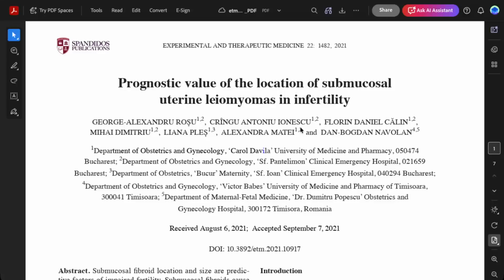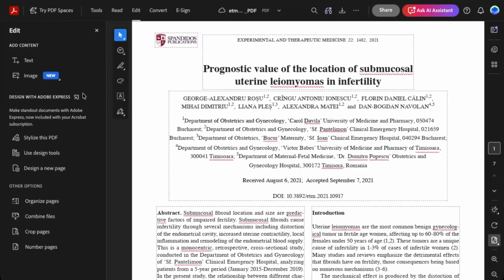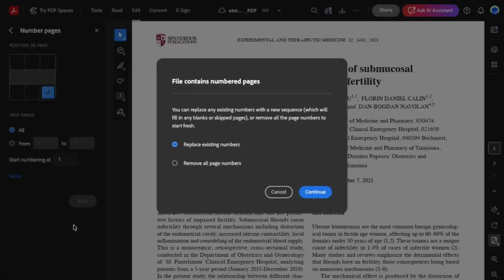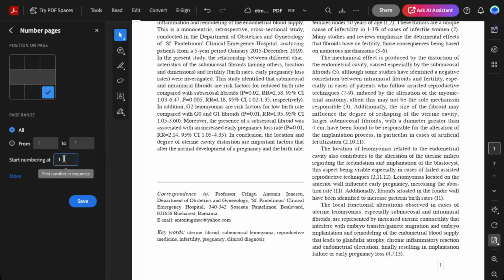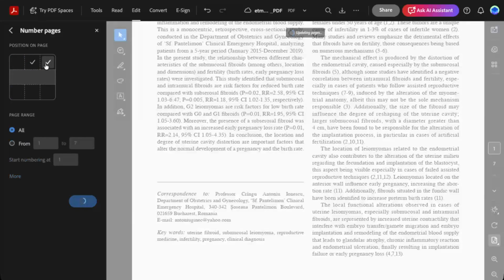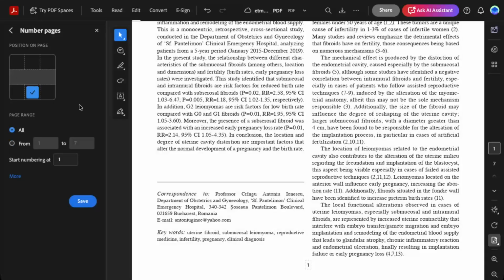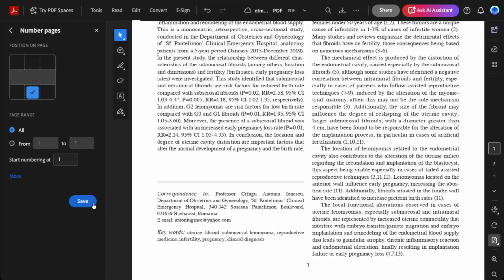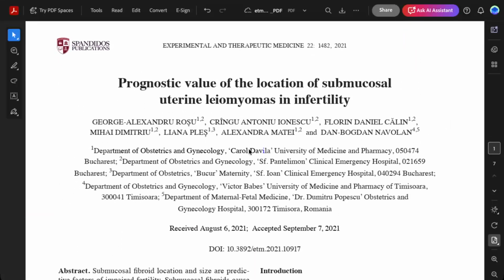How to Number Pages in Adobe Acrobat (2026) | Step-by-Step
Learn how to number pages in Adobe Acrobat using the built-in Bates numbering and header/footer tools. This tutorial walks you through the exact steps to add page numbers to any PDF, whether you're working with a single document or multiple files at once. You'll see how to customize the number format, position, font, and starting number to match your needs. This is the current updated method that works in the latest version of Adobe Acrobat. No plugins or workarounds needed — just the native tools inside Acrobat. Follow along and have your pages numbered in just a few minutes. Found this helpful?